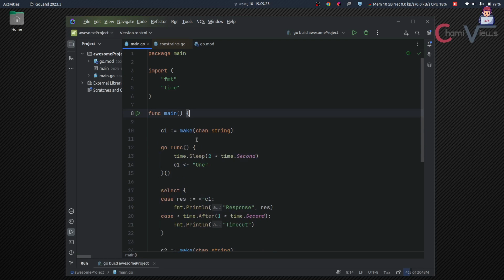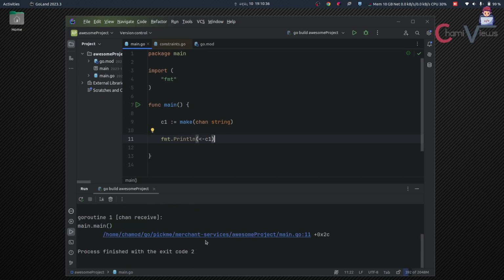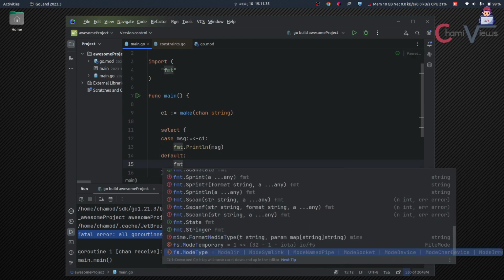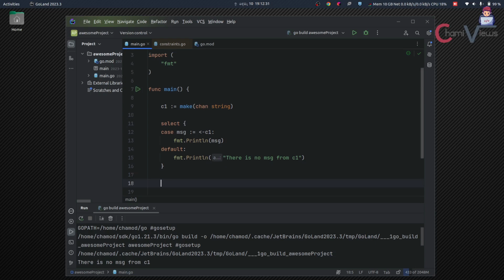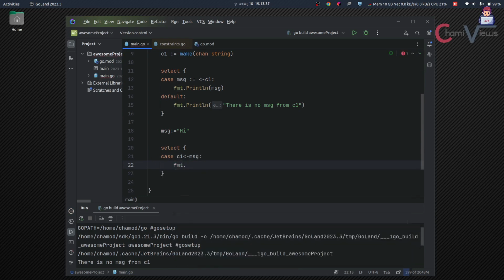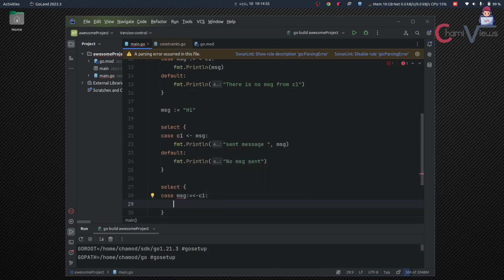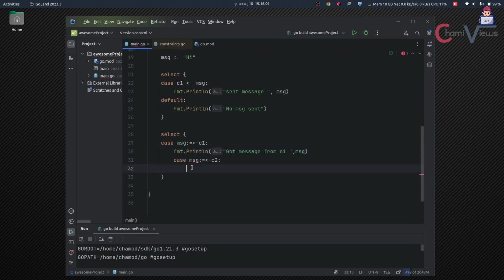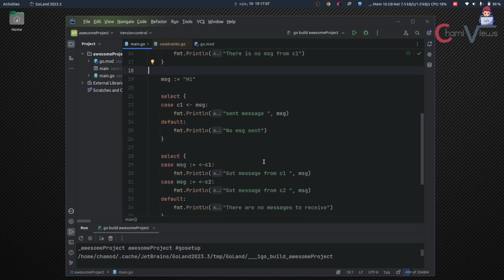Learn Go Programming from Scratch - Part 32 - Non-Blocking Channel Operations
🚀 Welcome to our GoLang Journey! 🚀

In this video, we dive deep into GoLang Non-Blocking Channel Operations. 🌐💻

🔥 From beginners to seasoned coders, this tutorial is perfect for everyone passionate about coding and eager to explore the power of GoLang. 🚀👨‍💻👩‍💻

We’ll cover:

* Basics of GoLang Channels 📚
* Understanding Non-Blocking Operations 🧠
* Hands-on examples to solidify your learning 🛠️

By the end of this video, you’ll have a strong understanding of Non-Blocking Channel Operations in GoLang, empowering you to write more efficient and effective code! 💪💼

So, what are you waiting for? Let’s start our exciting journey into the world of GoLang! 🎢🎉

Remember, every great coder started somewhere. Start your journey today! 🌟🚀

Happy Learning! 🎉🎓